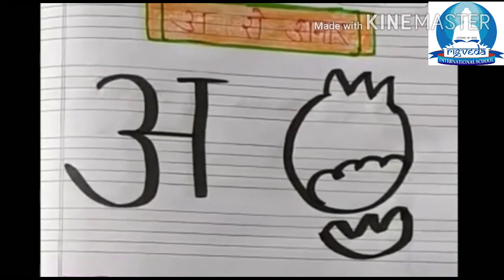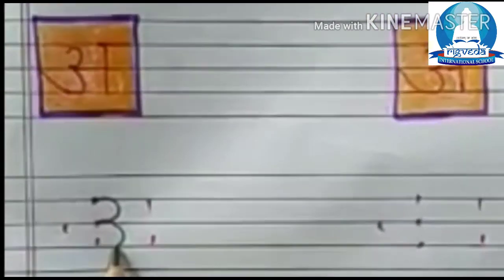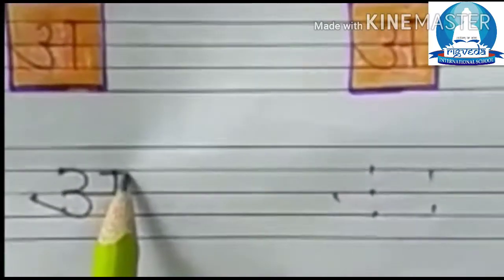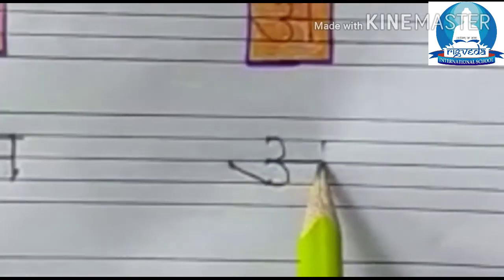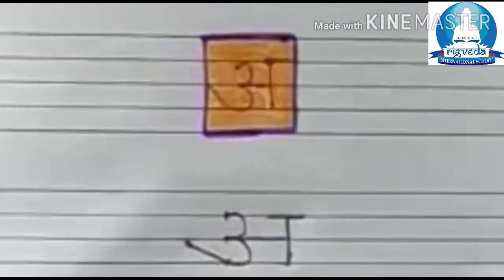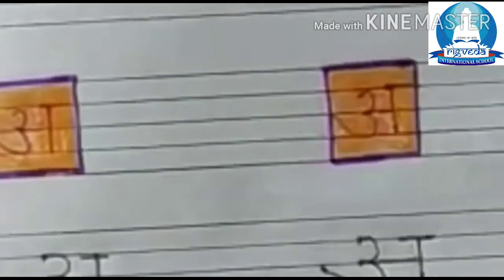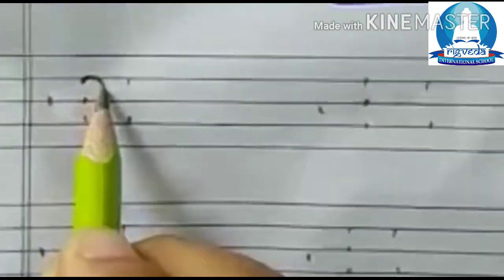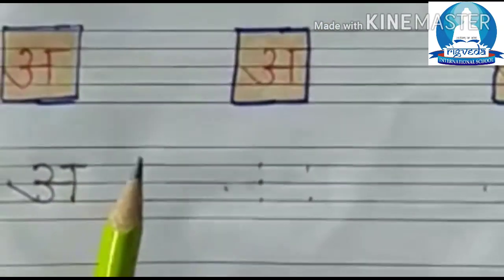Nursery week-3 ,Part-2 Hindi